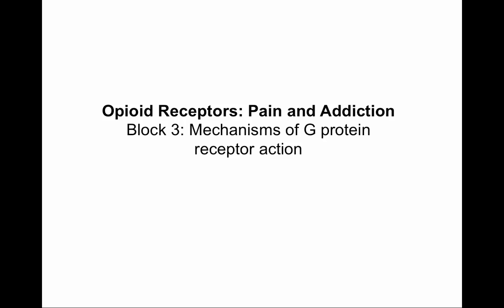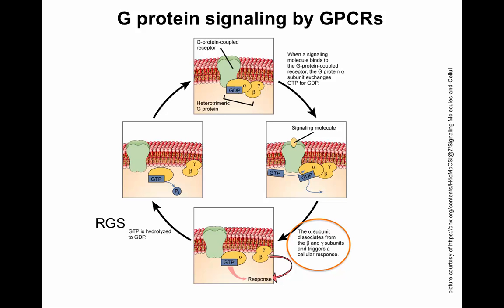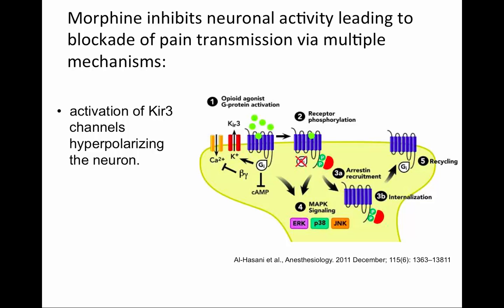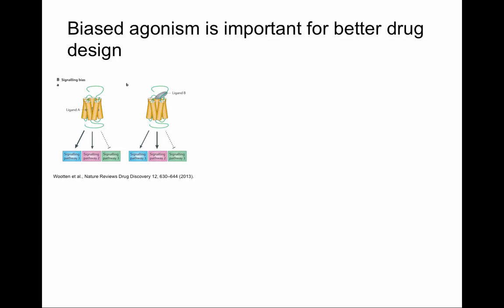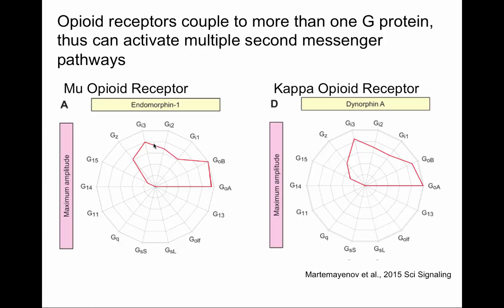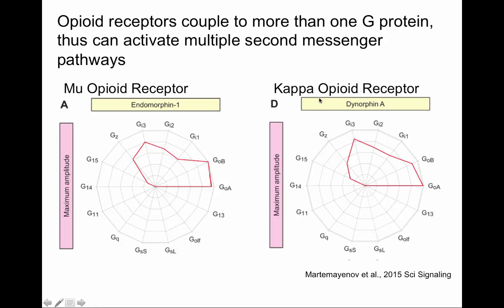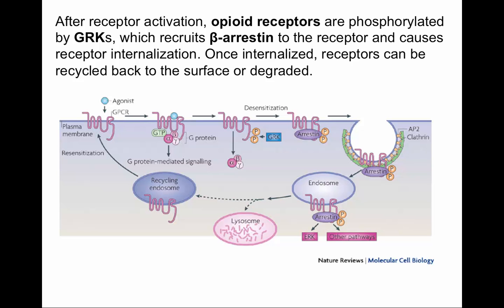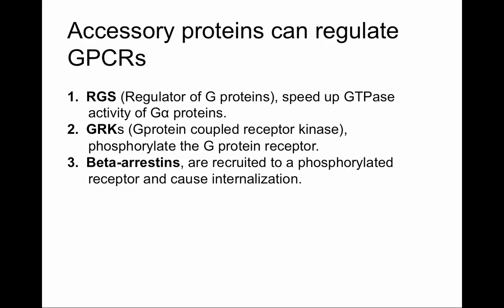Pain and opioid video 2 20160727 094628 39